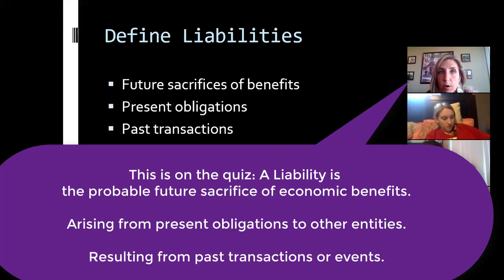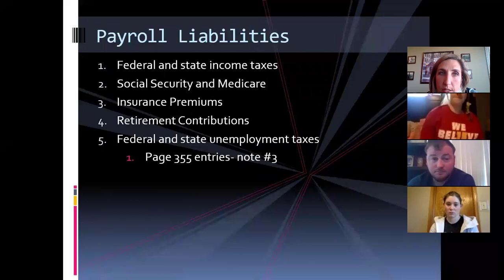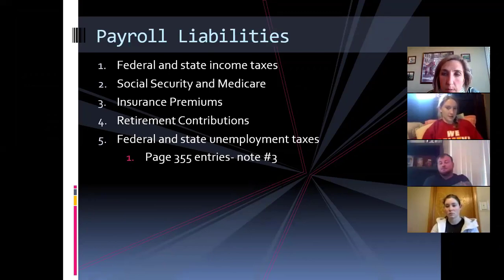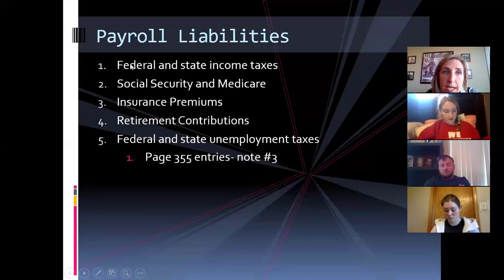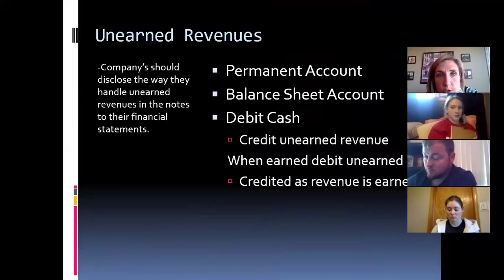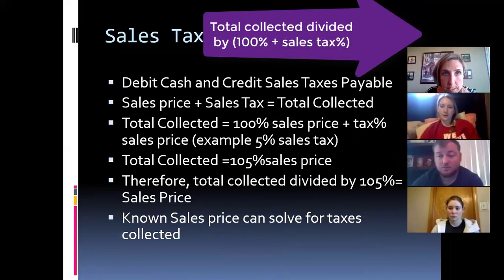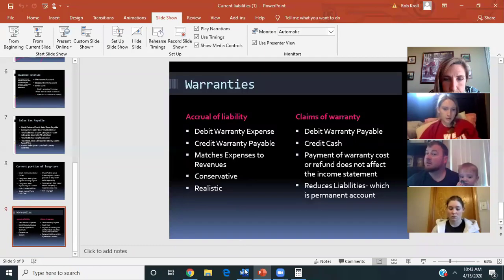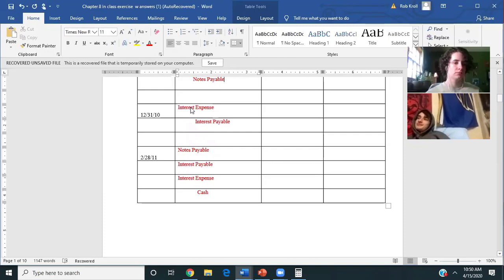Chapter 8 Lecture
Liabilities